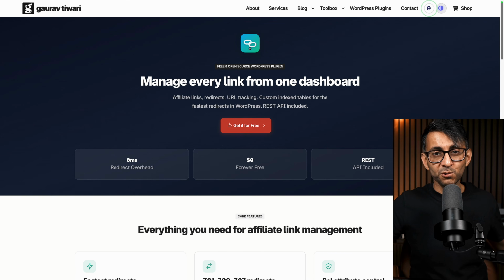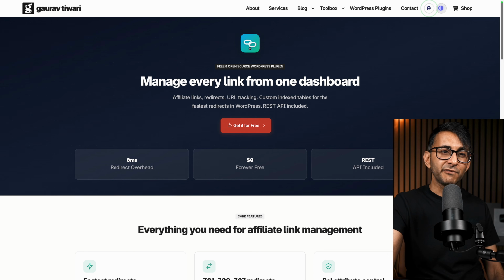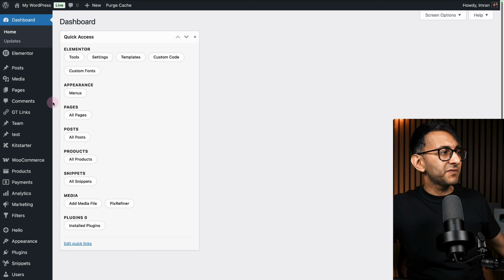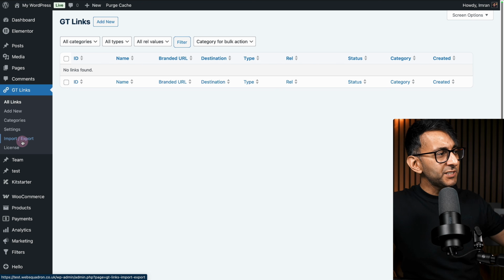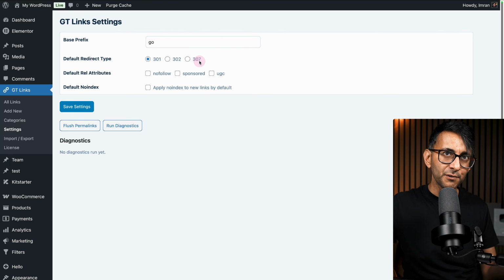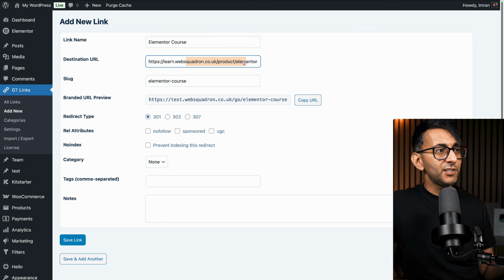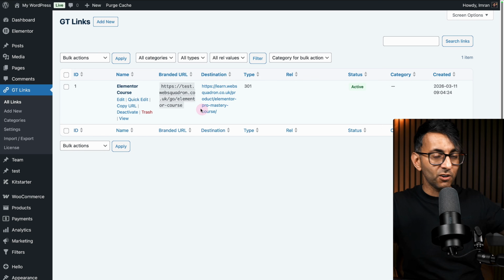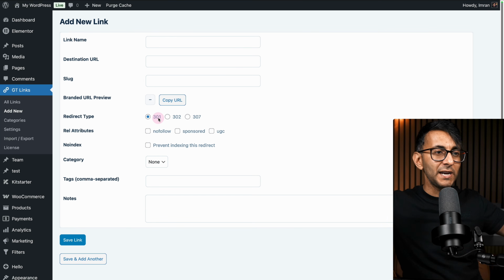Shorten and Create Your Own Links - FREE Awesome Tool